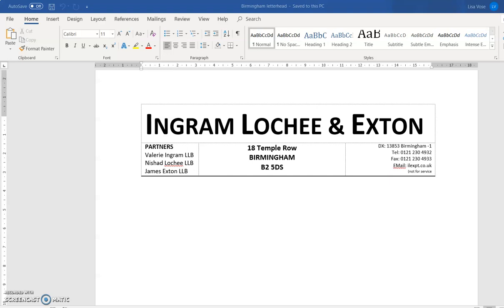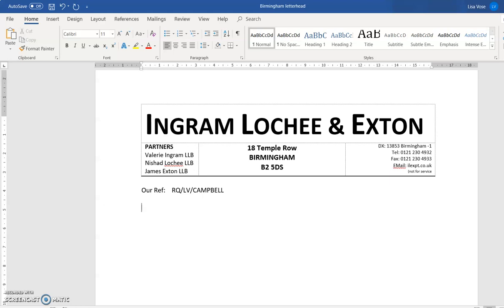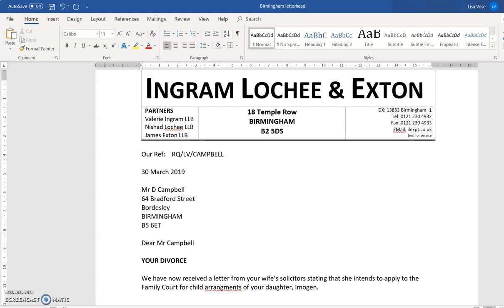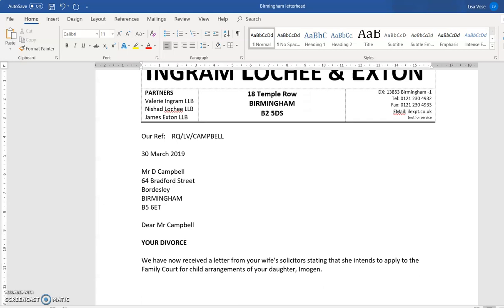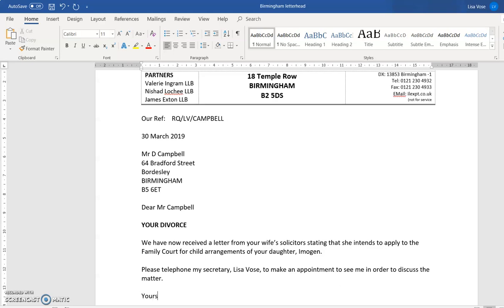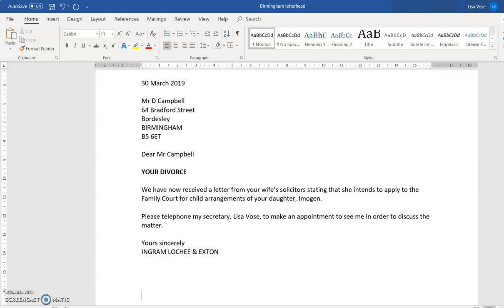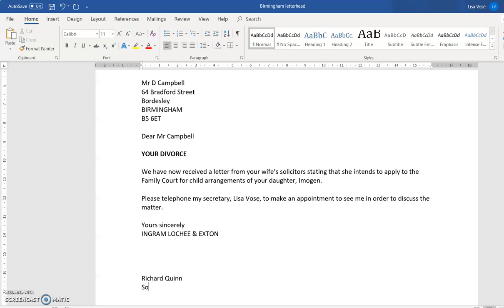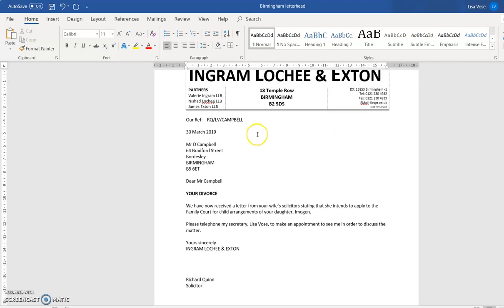Creating a CILEx letter